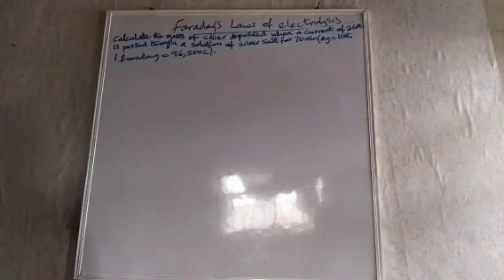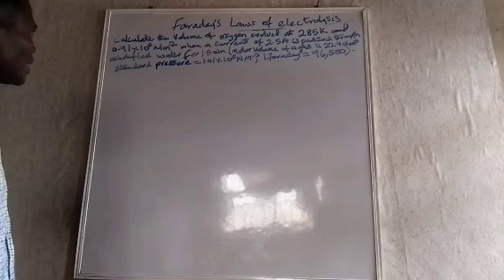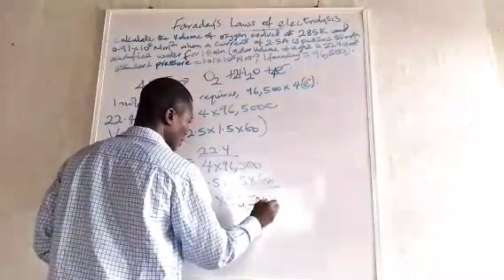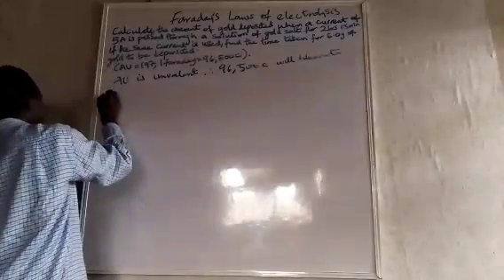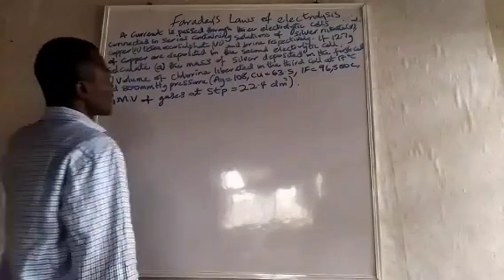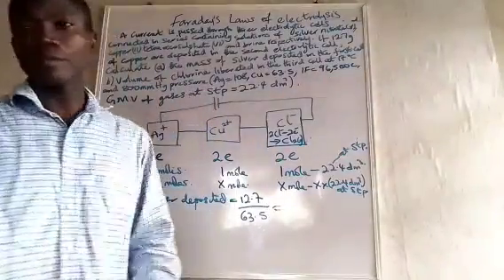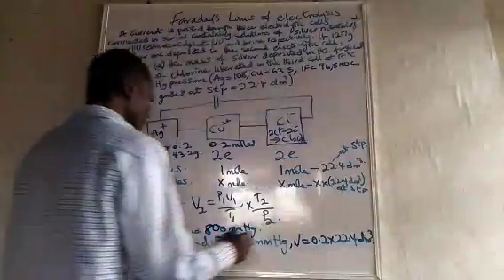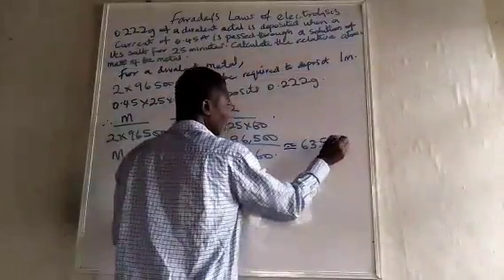Electrolysis Calculation: Faraday's laws